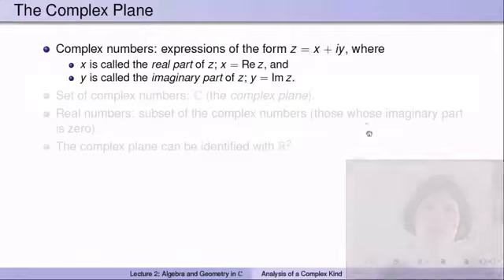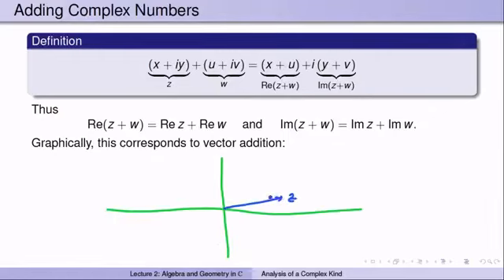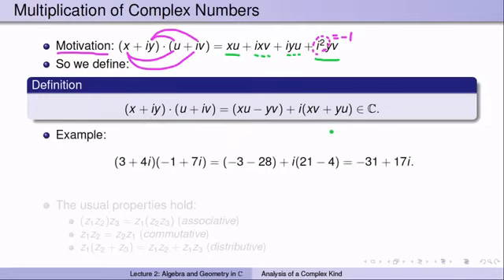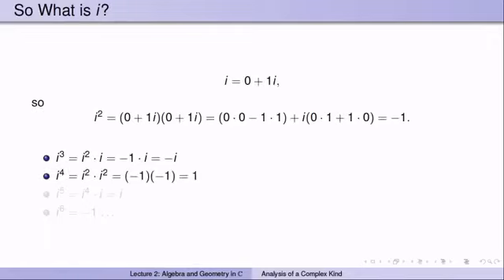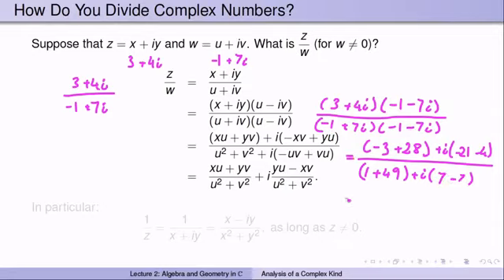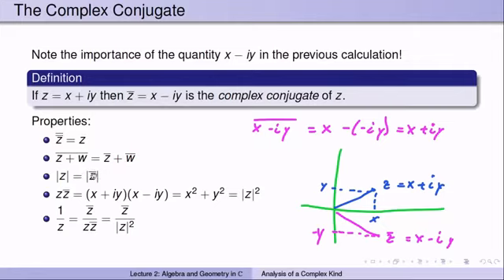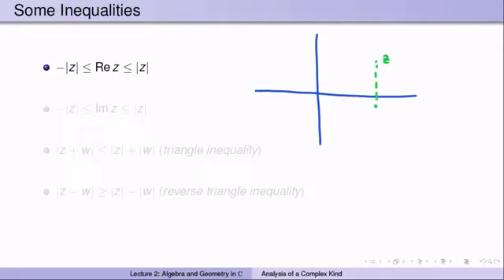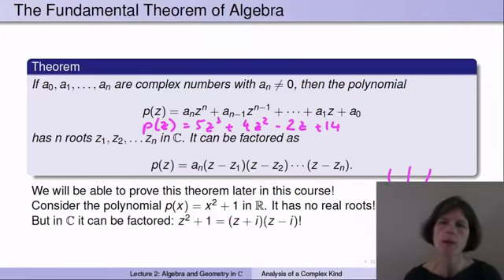Week1Lecture2 Algebra and geometry in the complex plane